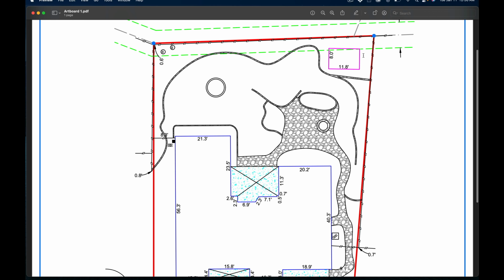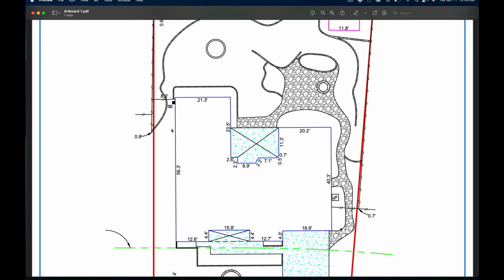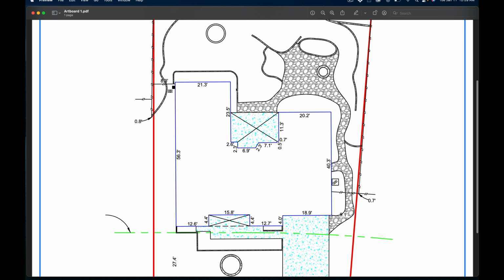My Plans To Build A Tiny House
I'm building a tiny house (ADU, granny flat, casita) in my backyard! Here are my plans to build here in Austin, Texas. I love real estate investing and this is my next project to create another source of income.